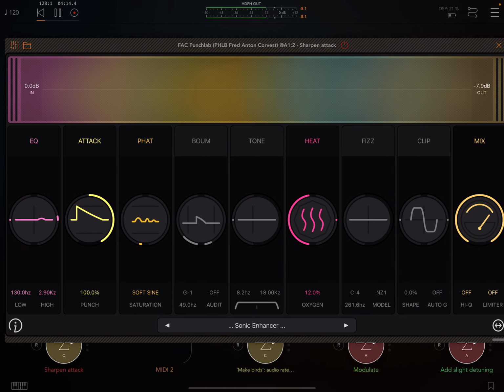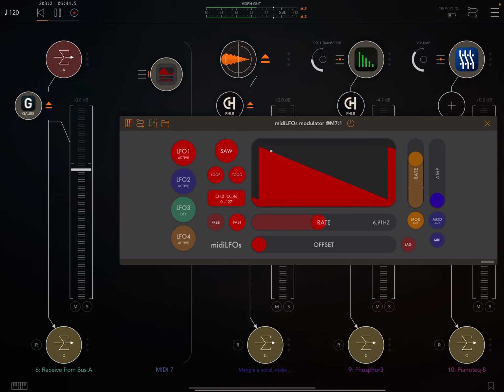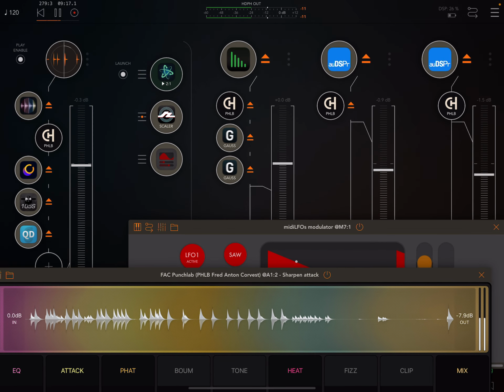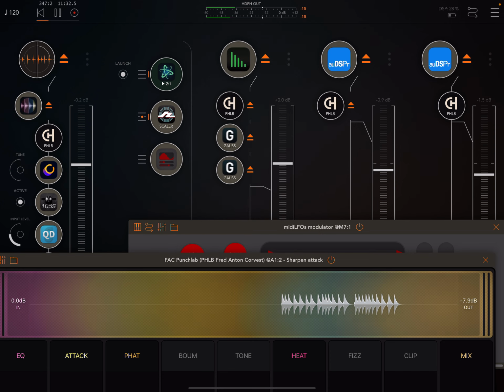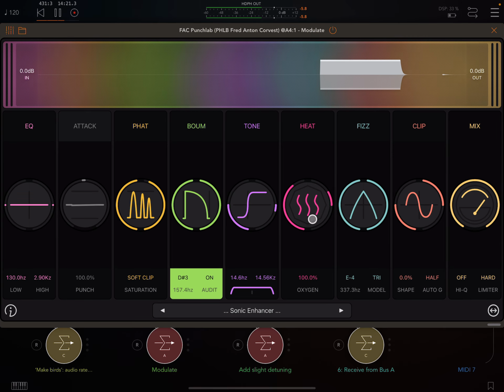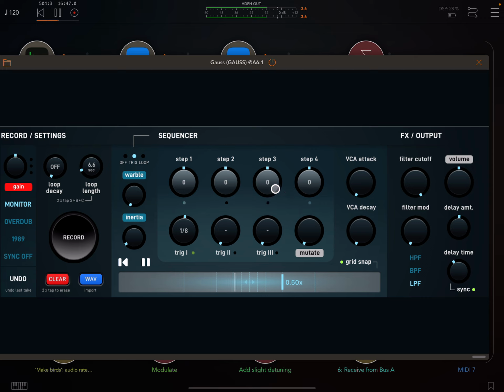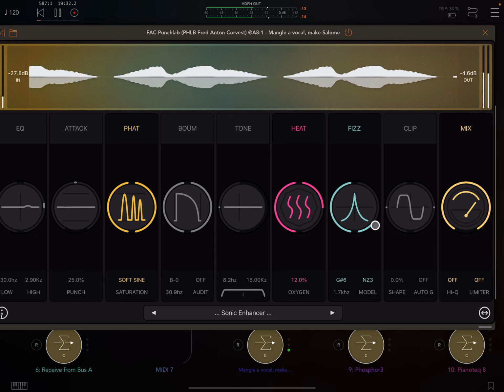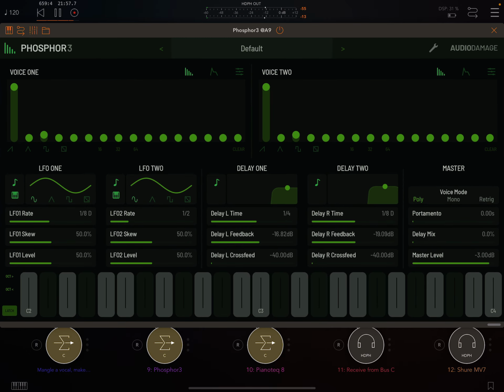Let’s Get Freaky with FAC PunchLab: Phat, Beastly, Beautiful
FAC PunchLab, an AUv3 for iPad / iPhone, link below, is not just for the typical uses of such processors like making your drums ‘knock’.  It does indeed have some similarities to Decap’s Knock app, but is more versatile.  Here I demo a few different use cases. This video is not a systematic walkthrough but you will a) have a good idea of how to use the app after watching b) get inspiration for using this creatively.

4 main examples are focused on here. The first example focuses on using PunchLab to emphasize the attack in percussive sounds. In this particular case, the audio being processed is chopped typewriter samples. I really love playing with these kinds of mechanical sounds, and PunchLab is perfect for giving them a lot more sonic interest than they might otherwise have—a lot of bite and crispness. I then process these percussive mechanical sounds with various effects.

We then move on to the next example, which I describe as ‘making birds,’ a reference to Hainbach's description of something he likes to do with the AudioThing app ‘Lines’. We can get similar sounds with PunchLab, and for that, we're delving into some of the effects like the resonant filtering and audio rate modulation. As you'll hear, these kinds of sounds are also excellent recorded into something like Gauss, pitched down, and then layered.

The next example takes two instances of AU Gen X, one slightly detuned from the other, both processed very heavily using PunchLab with lots of modulation going on. We then see how interesting it can be to really mangle some vocals using PunchLab.

We then mangle a vocal and turn the results into an MPE synth in Salome.

And finally, we look at doing some extreme sound design on an instance of Phosphor 3 by Audio Damage. Also, in these latter two examples, I show you how sounds processed with PunchLab can sound really great made into instruments for Salome.

00:00 Intro and brief demos
04:40 Demo 1: Adding Punch to Chopped Perc Samples
07:41 Demo 2: ‘Making birds / insects / robots
10:17 Demo 3: Getting extremely gnarly on sine wave drones
14:03 Demo 4: Mangling a vocal
17:58 Demo 5:  Metallic audio-rate-modulated synths

Looking for that extra punch and energy to make your mark in the crowded music scene? Look no further - FAC Punchlab is your solution, an all-in-one super audio rack with 9 precision audio processors, ready to energize and revitalize your sound!
• Combine essential dynamic effects for effortless sound crafting
• Enhance your mix quickly, boosting its natural impact and presence
• Elevate your drums with punch and unique character
• Shape your sound with BOUM, emphasizing resonant tonality
• Infuse life with Fizz, a dynamic noise modulator
• Add saturation to achieve rich, harmonically driven tones
• Maintain clarity with a versatile clipper and final limiter
• Personalize your signal flow by rearranging FX positions
• Low latency with optional oversampling
• Waveform view of the pre and post signal
• Advanced Responsive Design, portrait and landscape views
• AUv3 for iOS (iPad/iPhone)
FAC Punchlab, your sonic atelier, empowers you to design and showcase the unique characteristics of your instruments!
Whether you're a novice in music production or an avid amateur musician exploring various genres, this tool is sure to ignite your creative spark!